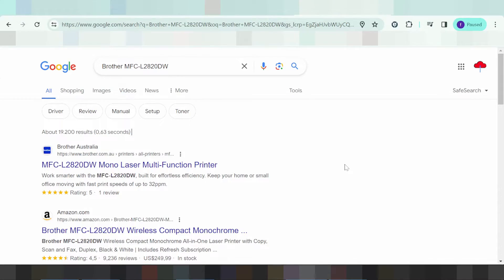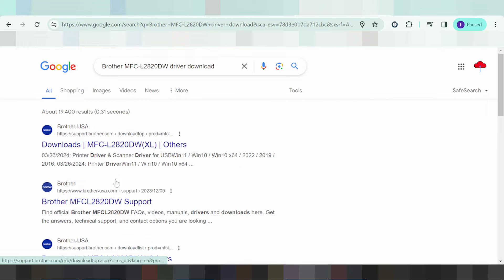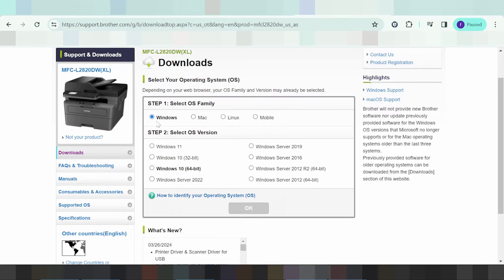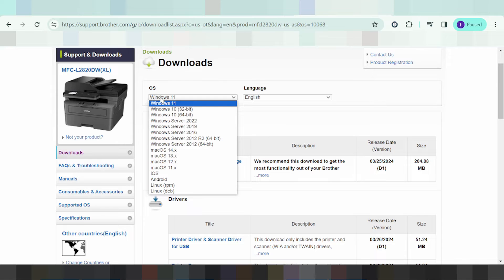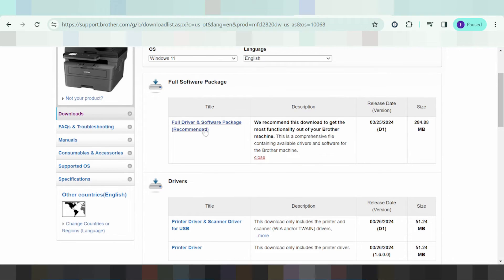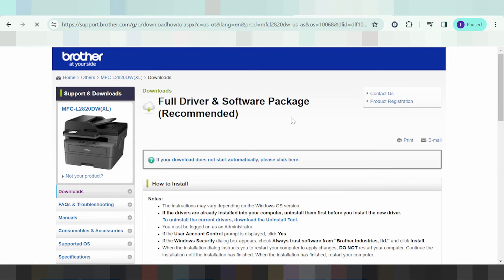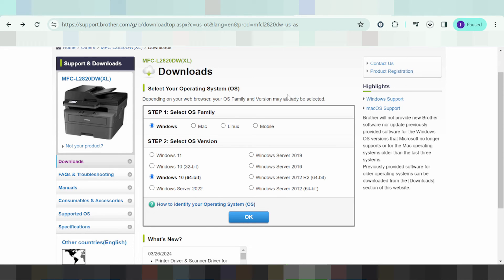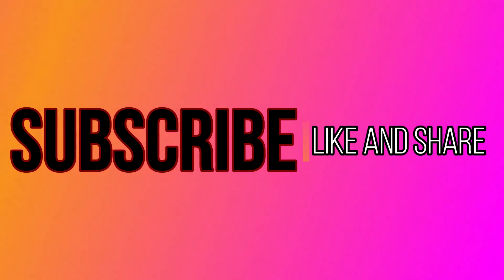Brother MFC-L2820DW Driver Download and Setup Windows 11 Windows 10, Mac 13, Mac 12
the here link download for Brother MFC-L2820DW